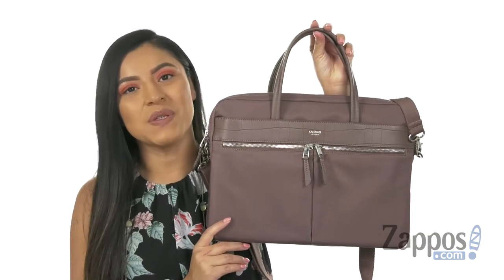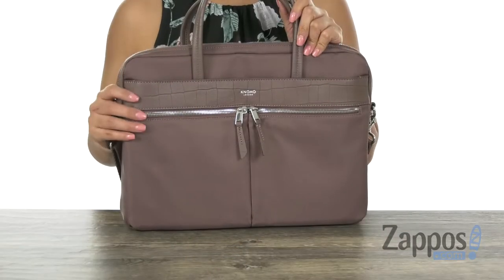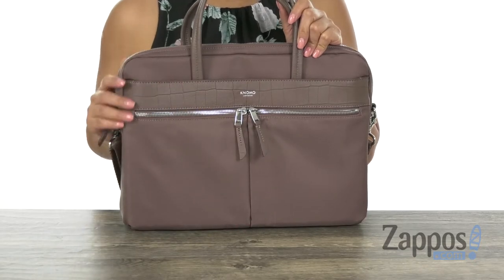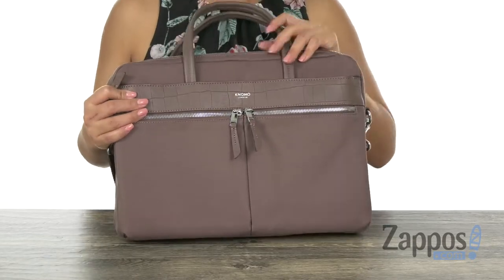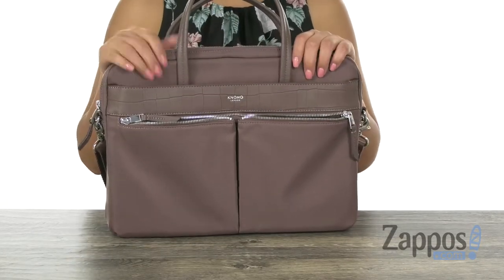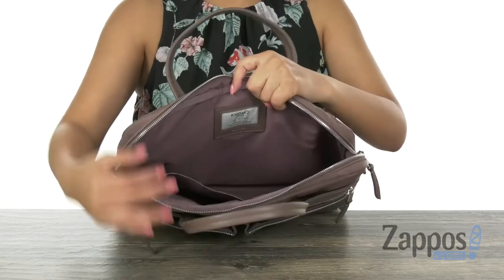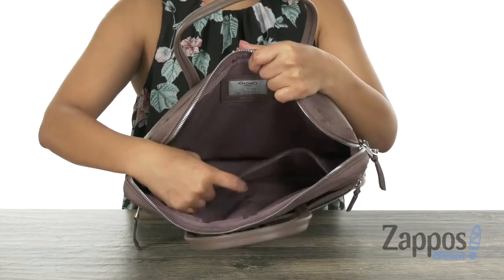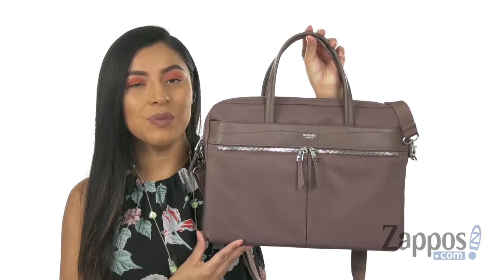KNOMO London Mayfair Hanover 14" Slim Laptop Brief SKU: 9173352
The Mayfair Hanover Slim Laptop Brief is from the KNOMO&reg; London Mayfair Collection.
Modern sophistication never goes out of style, especially when it's the rich design of the Hanover Slim Laptop Brief.
Padded laptop compartment can accommodate up to a 14" laptop.
Made from durable, lightweight nylon with saffiano leather trim for a sleek look.
Offers top handle with a detachable and adjustable shoulder strap for versatile carrying.
Front exterior pocket features a flap closure and organizational panel to help keep all belongings in order.
Main top zip compartment includes a laptop pocket and slip pockets.
Imported.